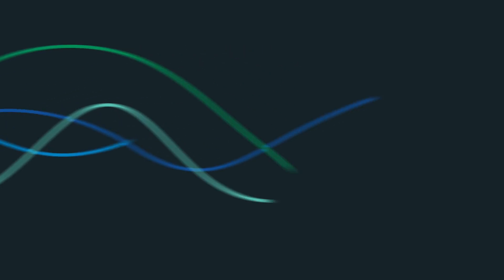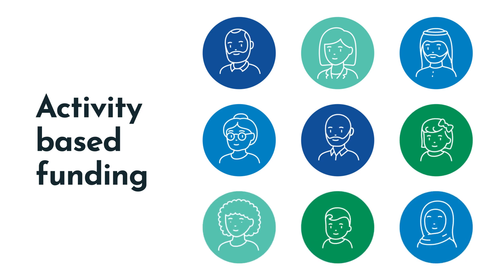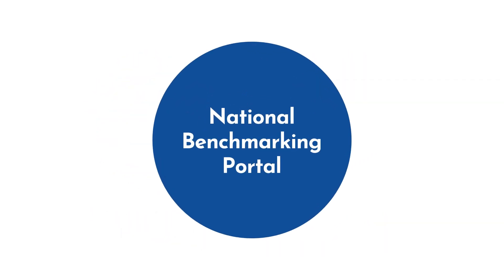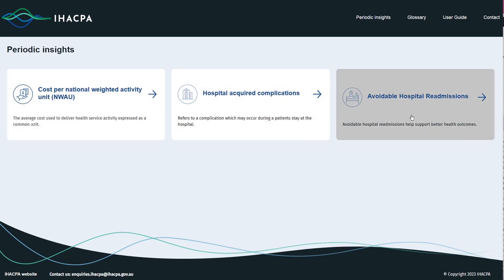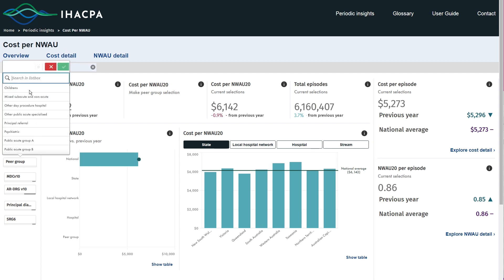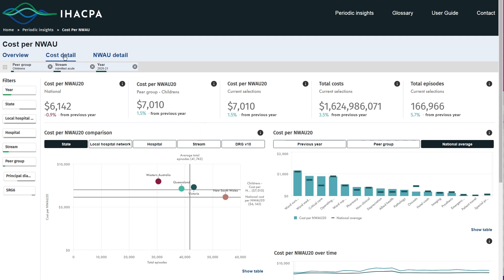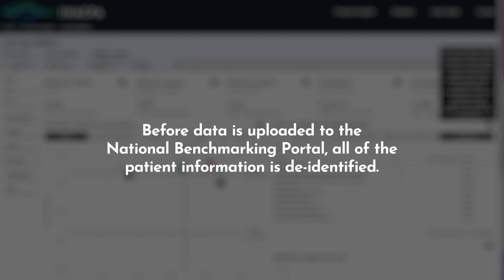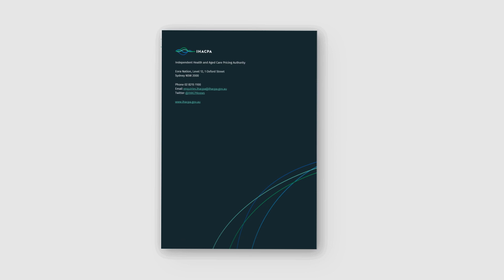National Benchmarking Portal - Cost per NWAU measure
The National Benchmarking Portal (NBP) is a website-based application that provides public access to insights from a combination Australian public hospital cost and activity data sets collected by the Independent Health and Aged Care Pricing Authority (IHACPA).

Currently, the NBP has three measures - cost per NWAU, Hospital Acquired Complications (HAC) and Avoidable Hospital Readmissions (AHR). In this video we discover the cost per NWAU measure.

An ‘national weighted activity unit’, or ‘NWAU’ is a measure of health service activity expressed as a common unit, against which the national efficient price for public hospitals is paid.

Within the cost per NWAU measure there are three dashboards: ‘Overview’, ‘Cost detail’ and ‘NWAU detail. Each dashboard contains indicators that compare data for the year selected to the previous year.

Comparisons can then be drawn by filtering data by ‘Year’, ‘State’, ‘Local hospital network’, ‘Hospital’, ‘Stream’ and ‘Peer group’. The ‘Cost detail’ and ‘NWAU detail’ dashboards provide further insight into the cost per national weighted activity unit – specifically, the ‘Cost detail’ dashboard displays the cost per NWAU by end class, cost buckets, and the average cost per NWAU over time. The ‘NWAU detail’ dashboard highlights NWAU trends.

Before data is uploaded to the NBP, all patient information is de-identified to ensure privacy.

It is important that users of the NBP familiarise themselves with the User Guide as it contains detailed instructions on the navigation of the dashboards and proper interpretation of the data. The User Guide is available on the portal and on the IHPA website.